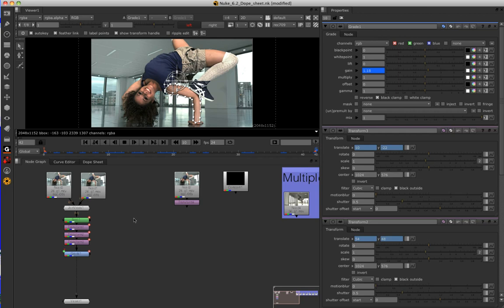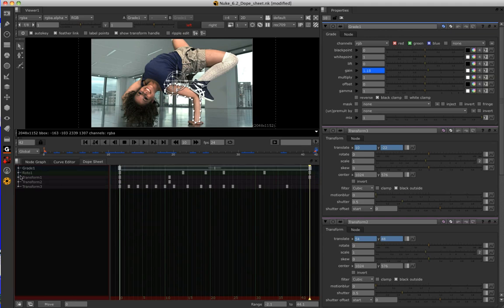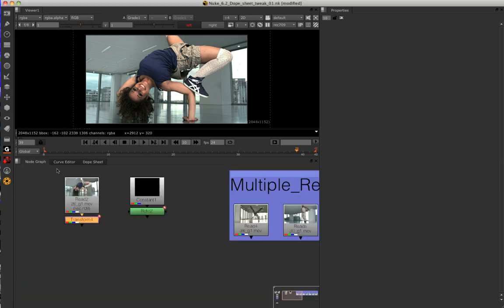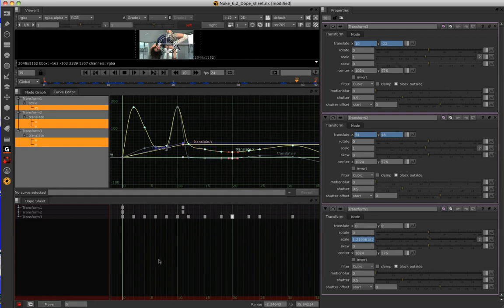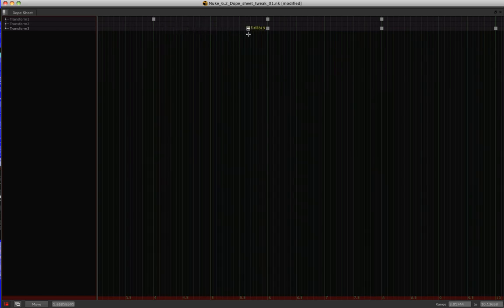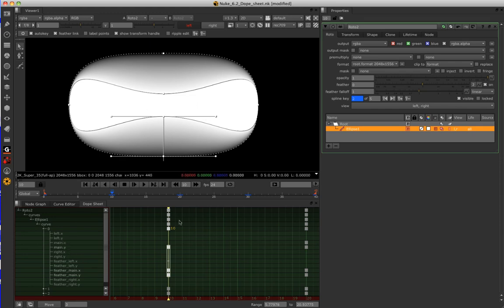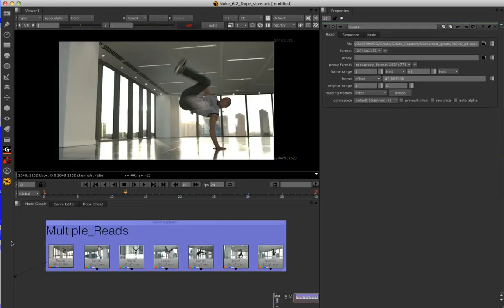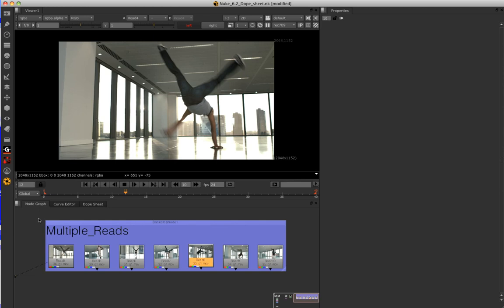Nuke | Dope Sheet with Russell Dodgson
The Dope Sheet is a powerful new feature inside of NUKE 6.2. In this video Russell Dodgson give us an in depth look at its user interface, features and shortcuts. Starting with a basic overview Russell then shows how the Dope Sheet can be used to adjust timings on even the most intricate parameters as well as its ability to visualise your clips positions in the timeline.